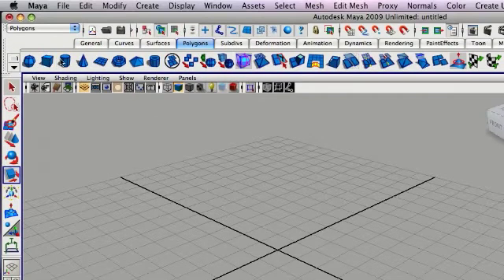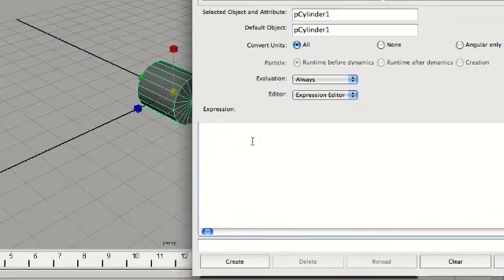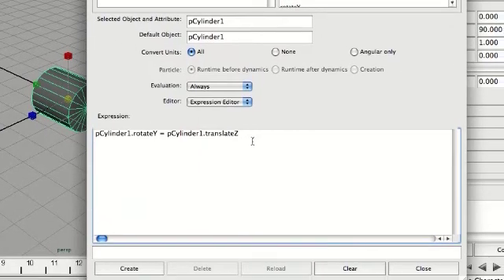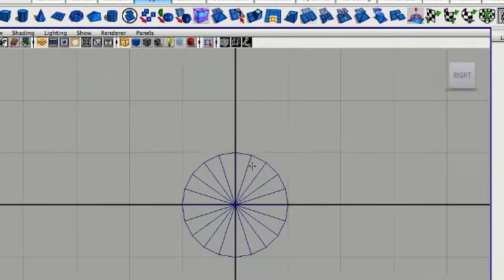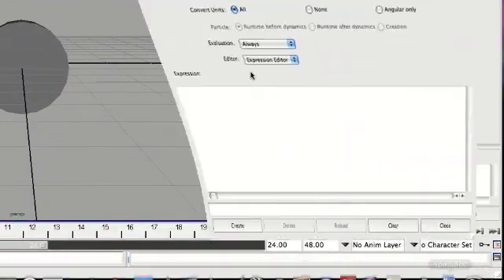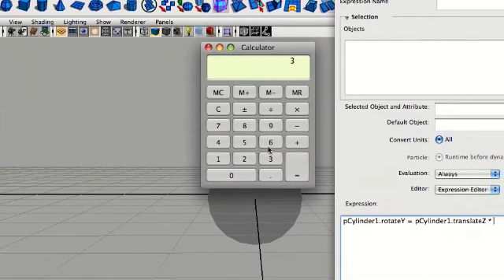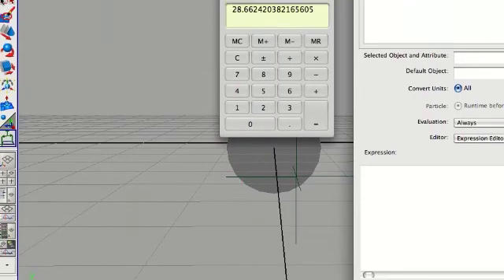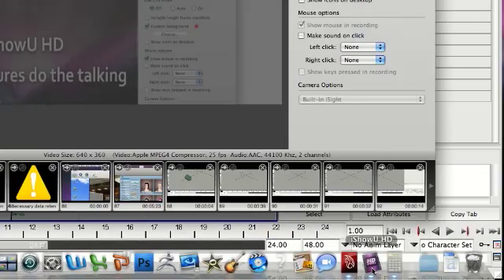Animate A Wheel Part 2 - Autodesk Maya Tutorial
Just expanding on my last tutorial, a more effective way.